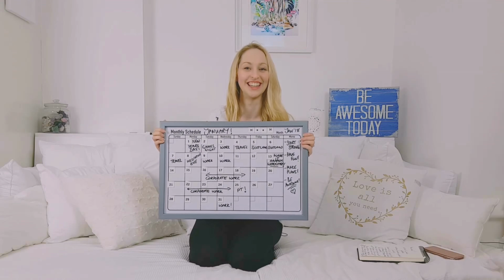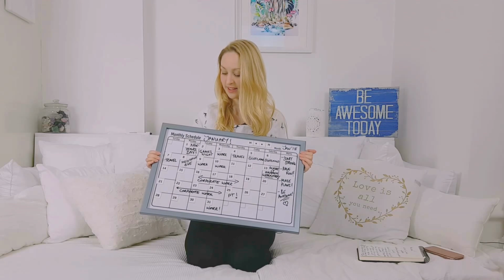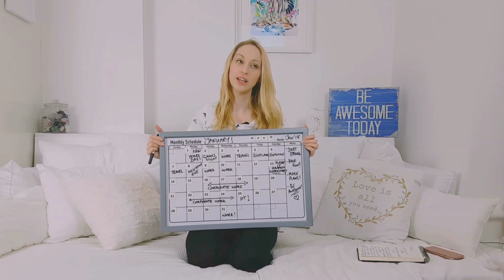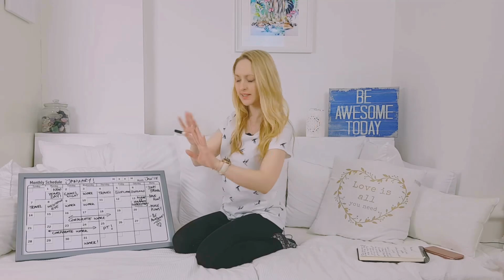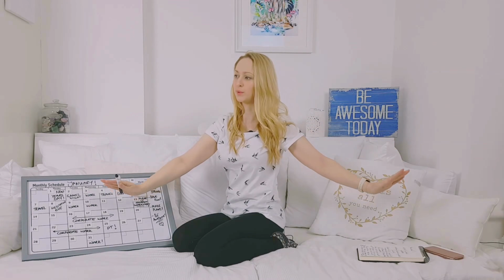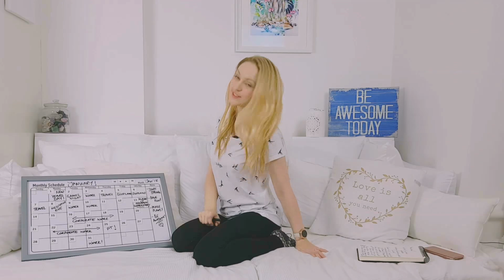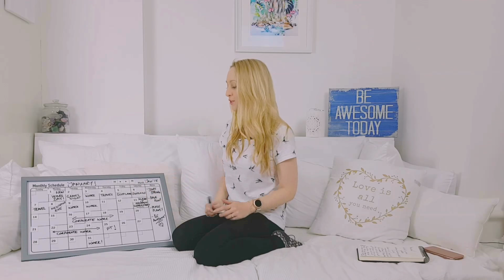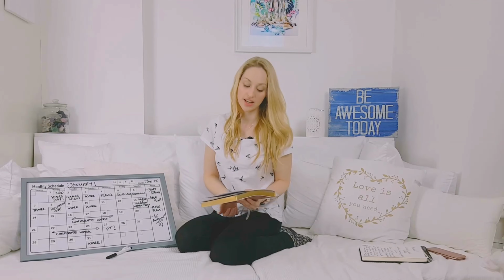Planning and Goal Setting for 2018 (part 1)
Hi guys, I wanted to share this with you, it's something I have wanted for a while and it really helps me visualise the month ahead.

White board

As always if you have any questions then please get in touch.

If you want to see a collection of my favourite things and where you can get them, then check out.